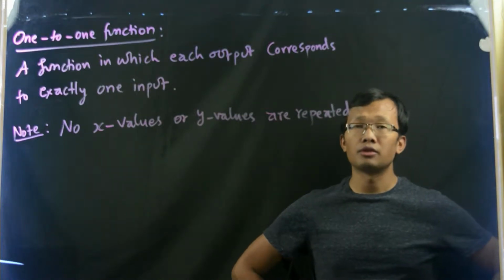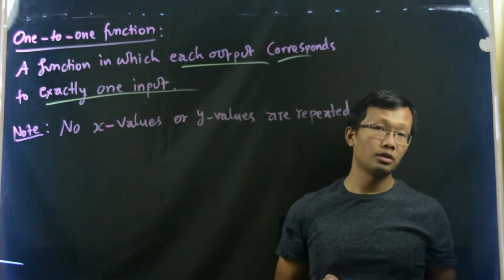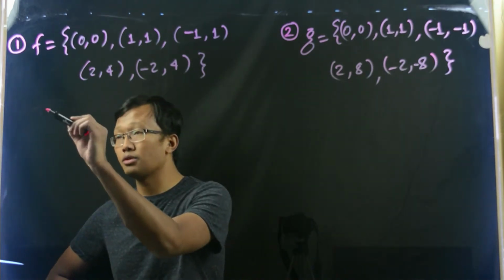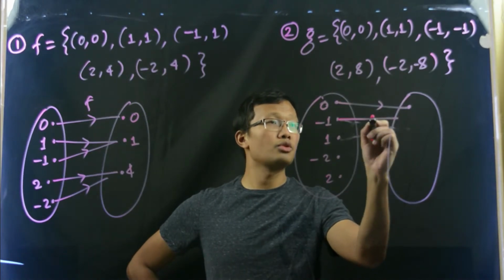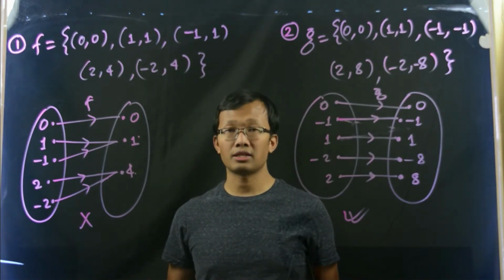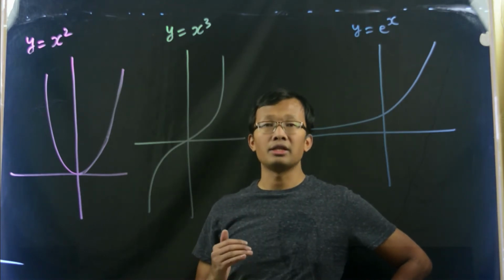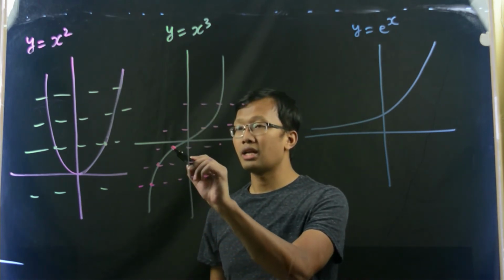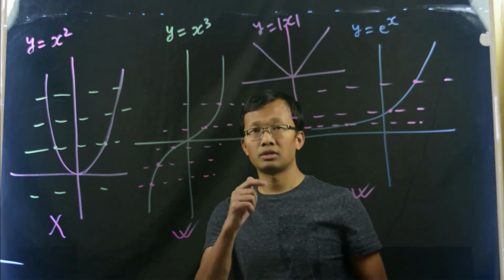one to one functions